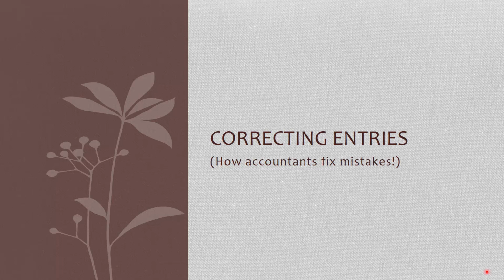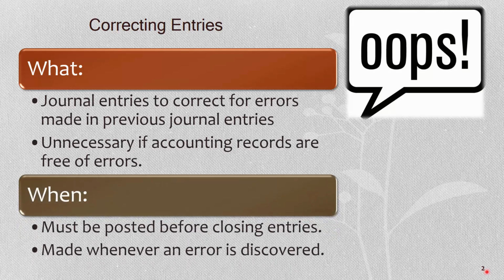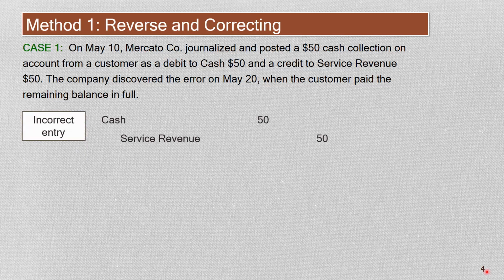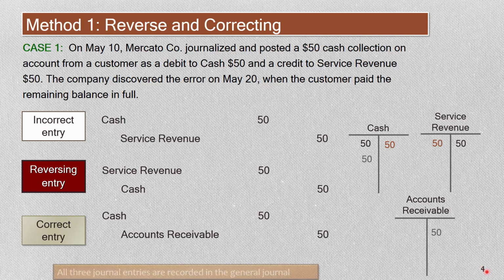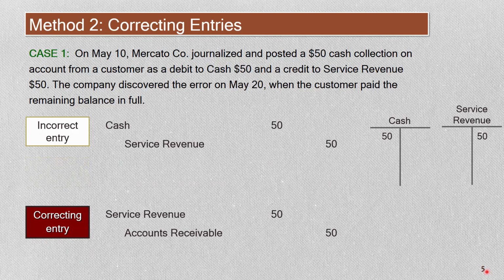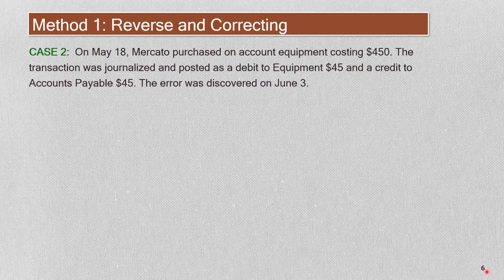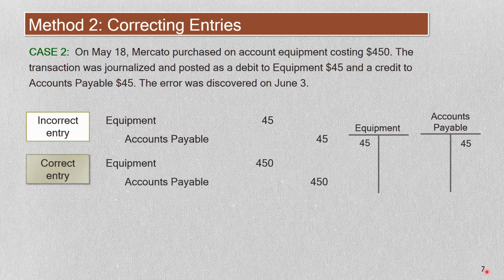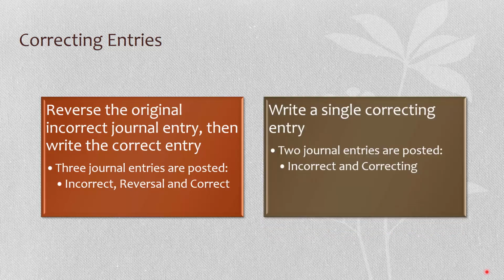Correcting Journal Entries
Describes the two methods of correcting journal entries. The methods are 1) write a correcting journal entry, and 2) reverse the incorrect entry and then write the correct entry.